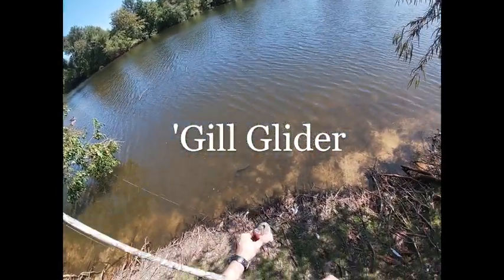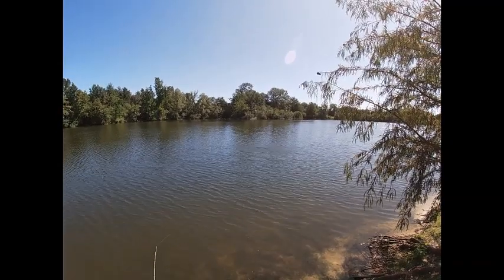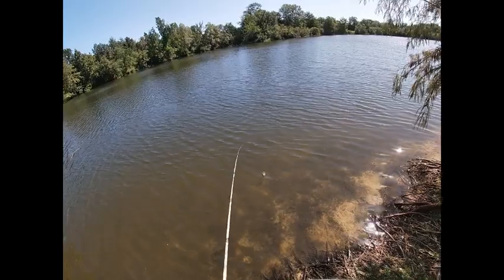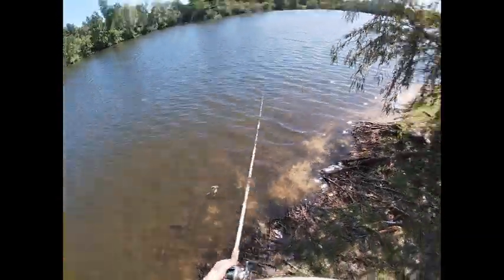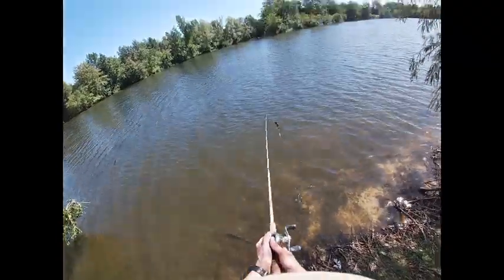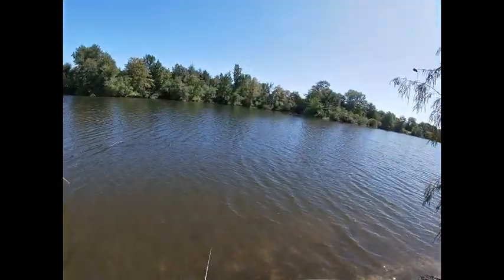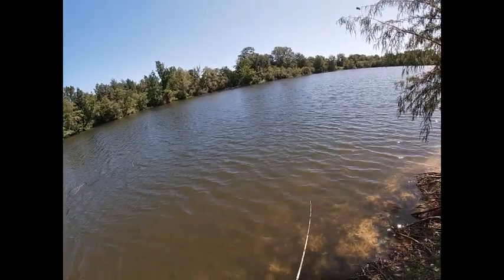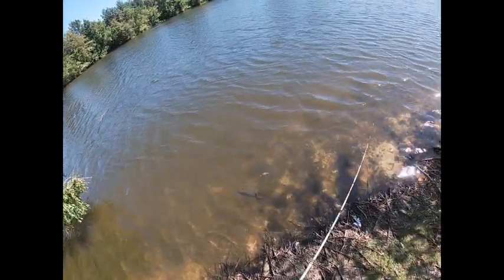Top Banana Lures Demonstration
In this video, we demonstrate the action and discuss key features on three of our new handcrafted products; 1) the 'Gill Glider, 2) Wake bait, and 3) Square Bill Crankbait.